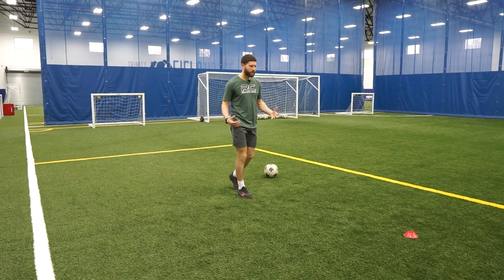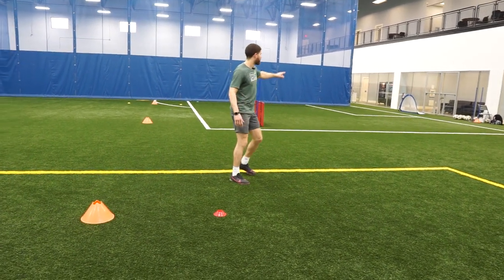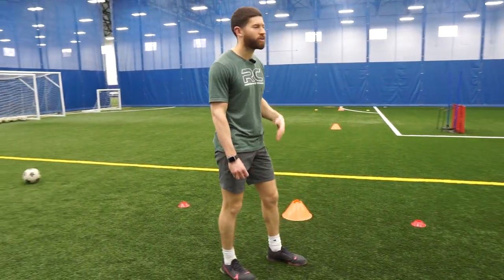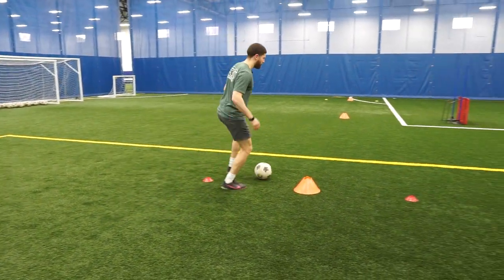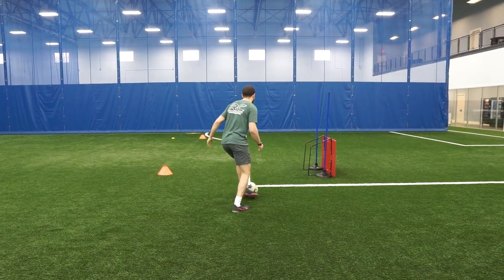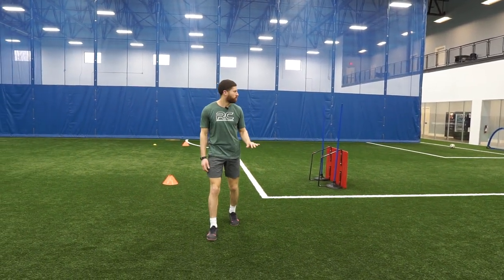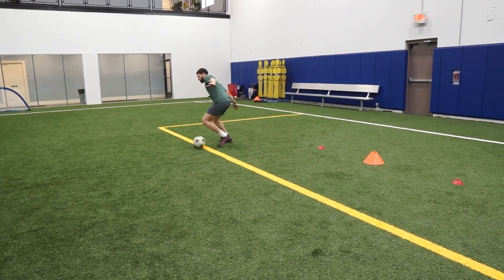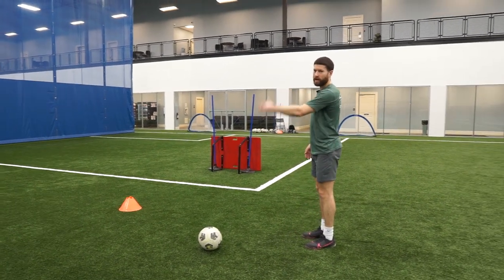How to DOMINATE on the Wing: Attacking Drill for Wingers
Become a more dangerous winger by using this attacking drill!